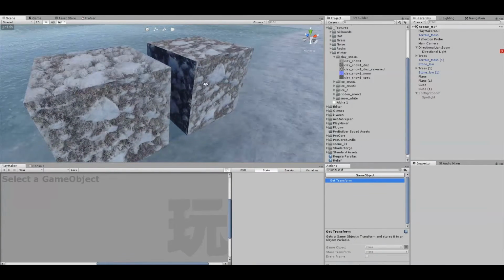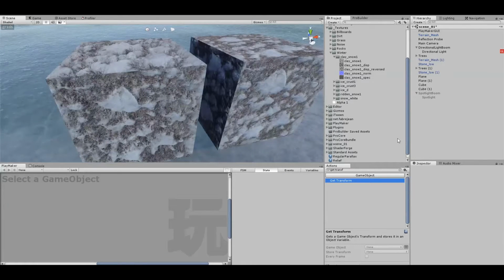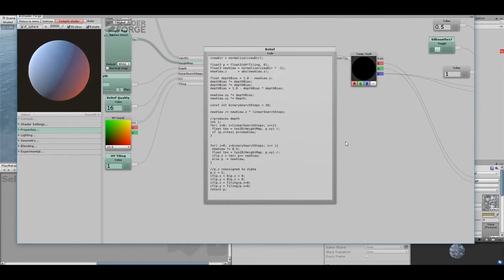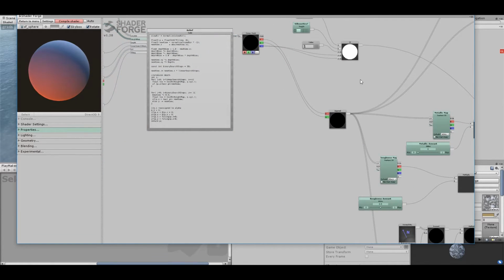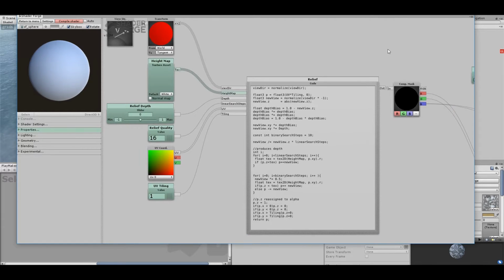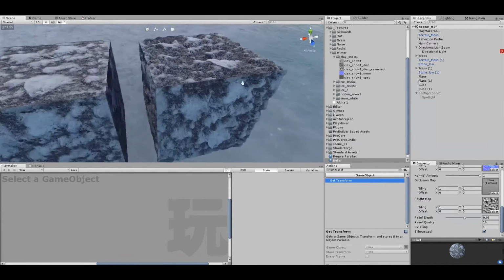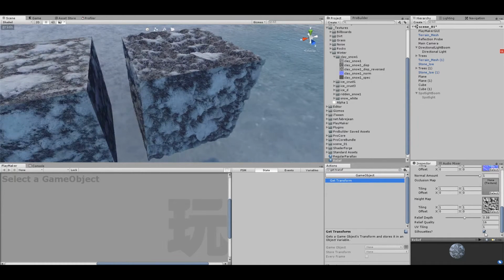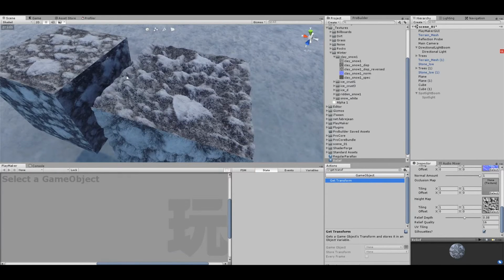Shader Forge - Relief Shader "Tutorial"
Heres how the Relief shader I showcased earlier looks like.
It has its quirks, some oddeties; like the fact that you have to manually reverse/invert the heightmap in an image editing software, otherwise height values will go in the reverse order.

Remember, the 'relief code node' does not write to depth, all it does is displace the UV coordinates for the texture maps you hook it up to.